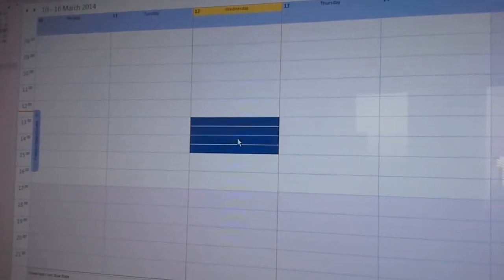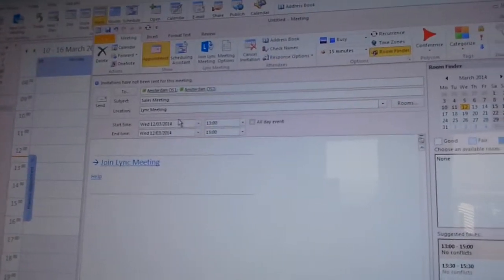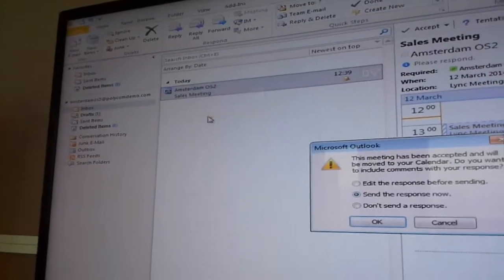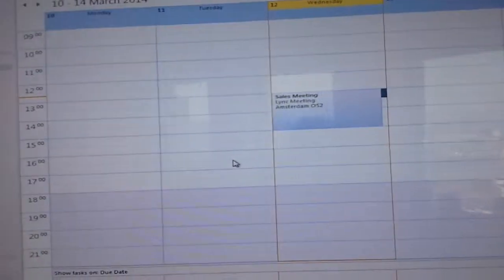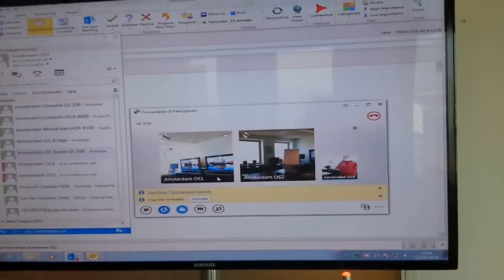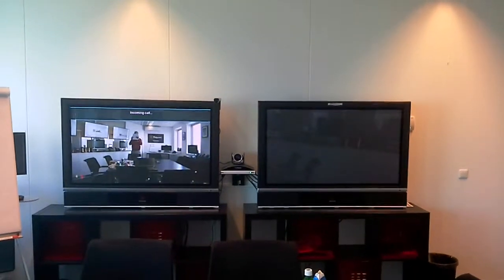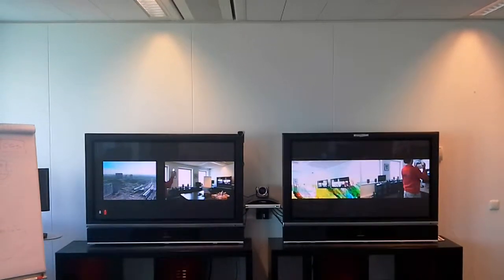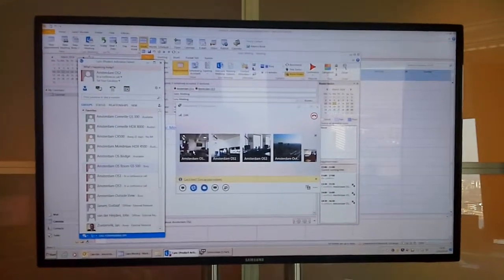Lync AVMCU Meeting and ad-hoc joining Polycom Group Series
In this video a Lync Online Meeting is planned via Outlook and Group Series is dragged on-the-fly into the Lync Online Meeting.